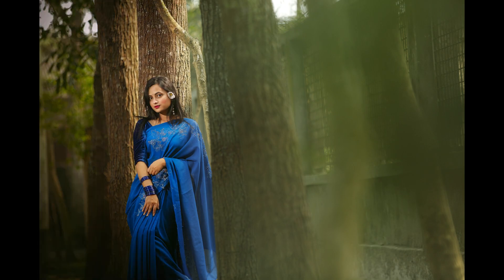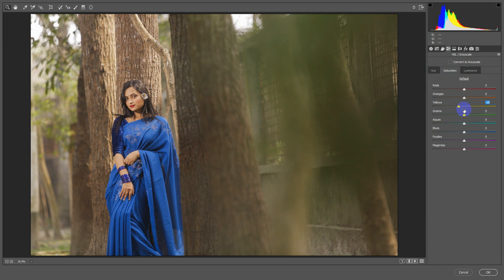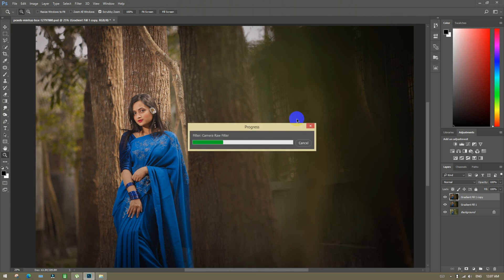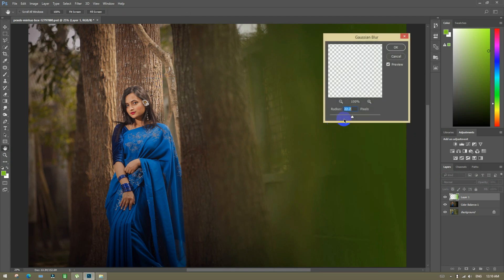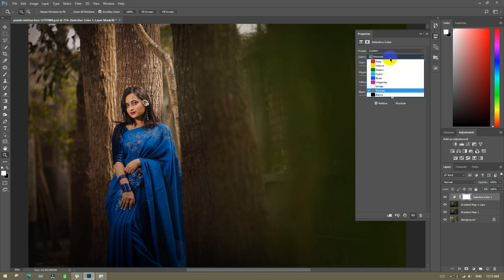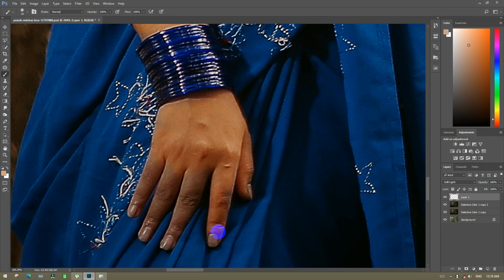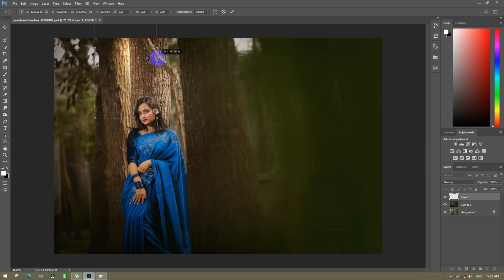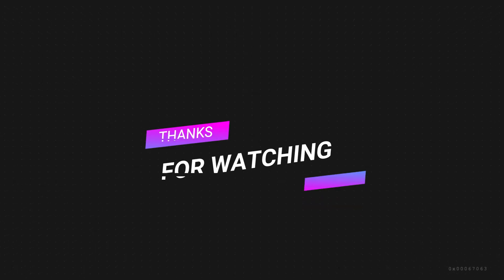How to Edit Outdoor Portrait Photo and Color Grade in Photoshop ( Advance )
Hi guys, Welcome to Asik Photography, Today I'm showing you Professional Model Outdoor Photo Editing and Color Grade in Photoshop CC tutorial.

In this  you will learn how to color grading portrait and use some tool in Photoshop to making our image more interesting and attractive.

We also learn how to dark background and color correction with some photo editing advance techniques.

Image  Credits : 🔻
Minhaz-Box

Audio-library